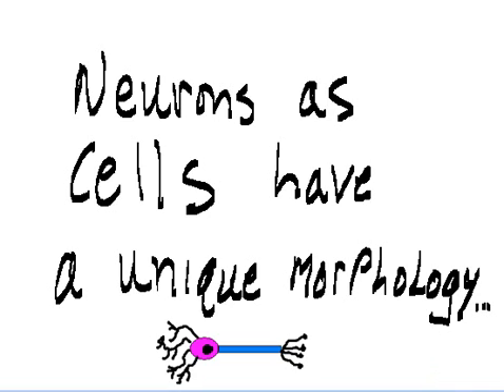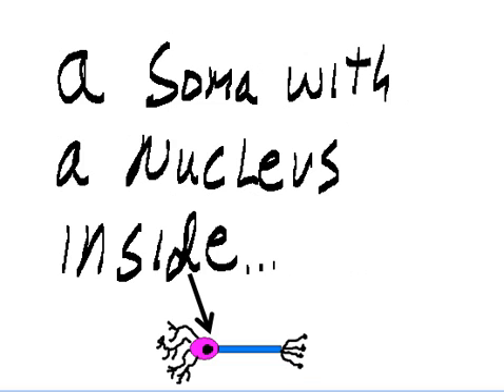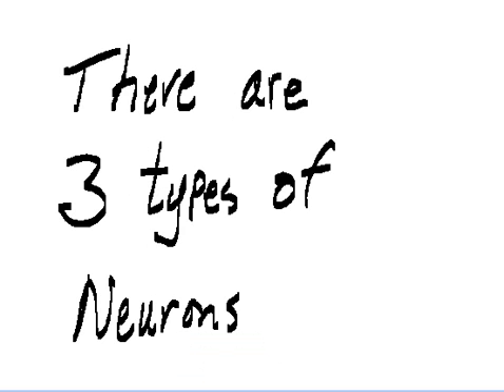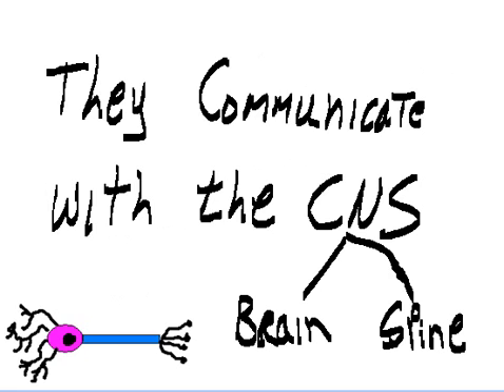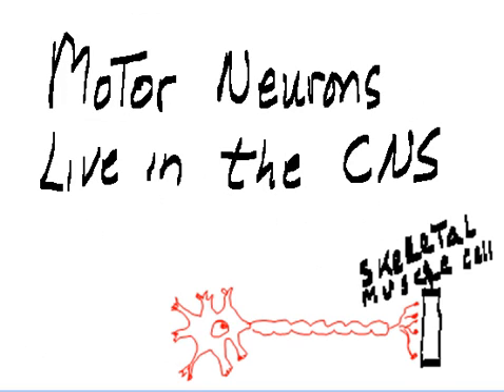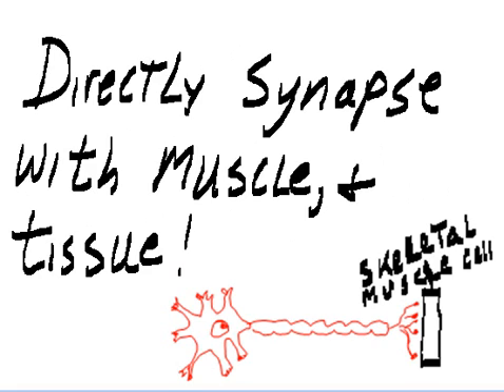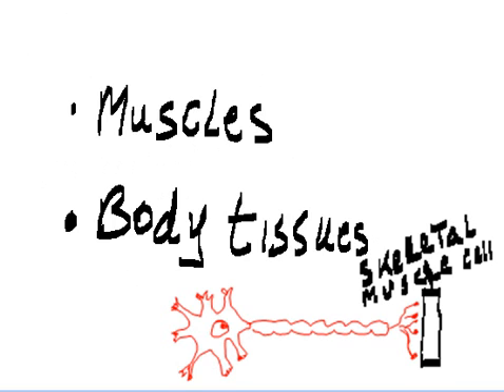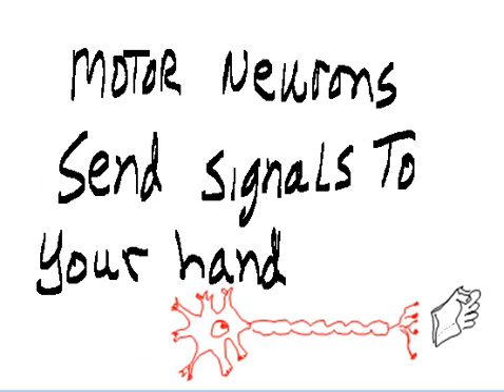Types of Neurons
Sensory, Inter-neuron, and Motor Neurons